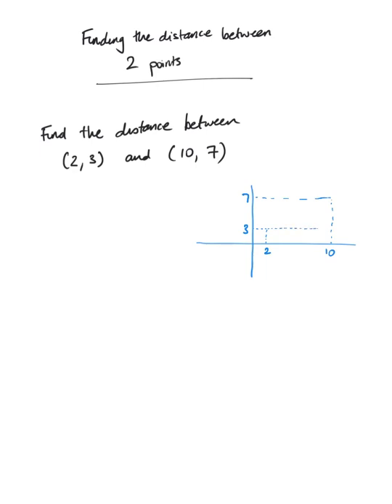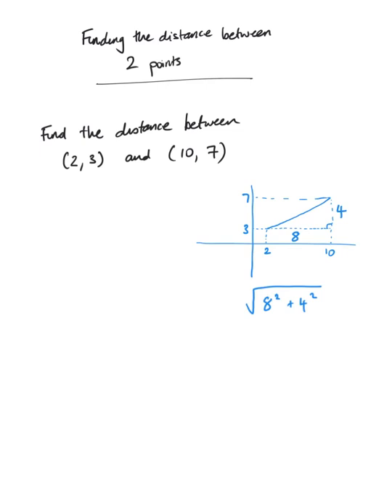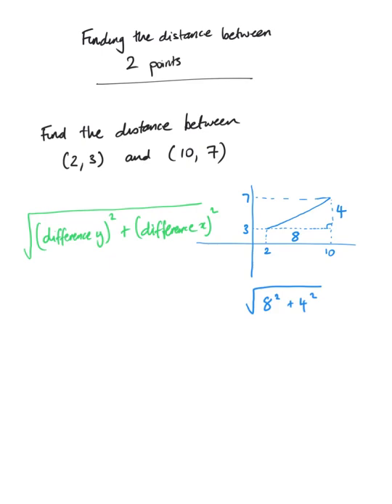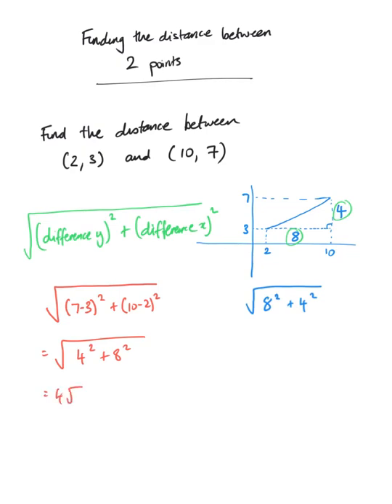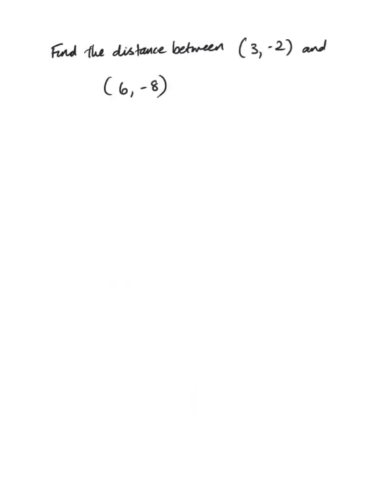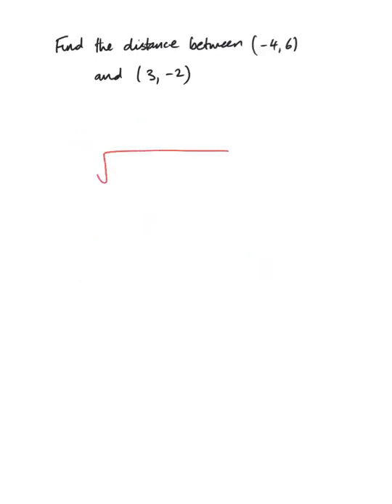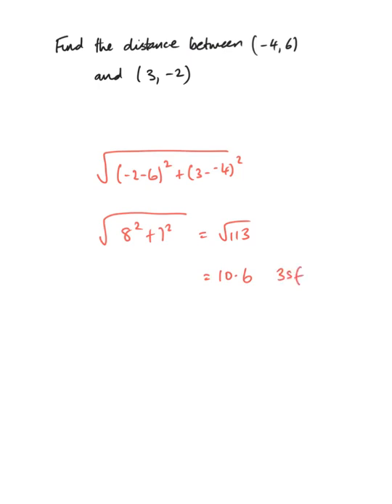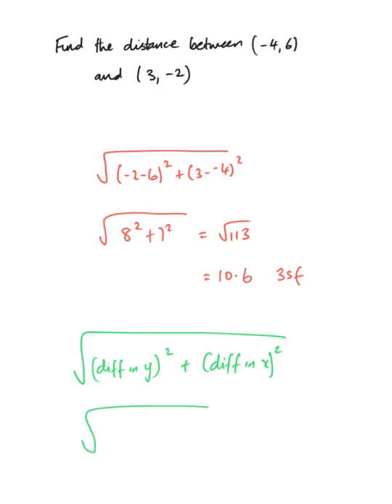Finding the distance between 2 co-ordinate points